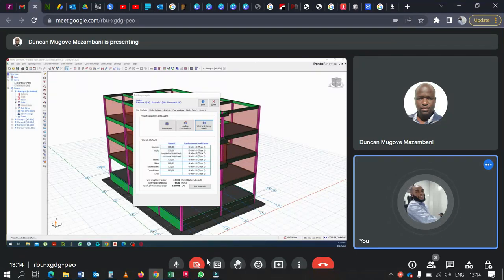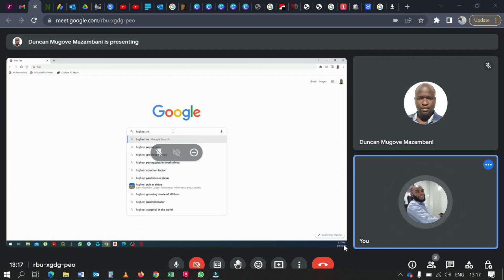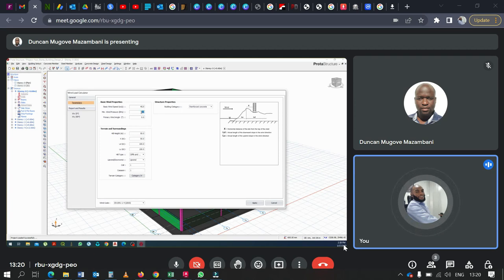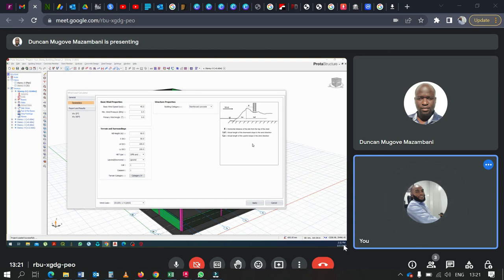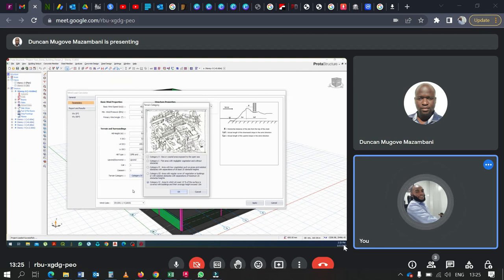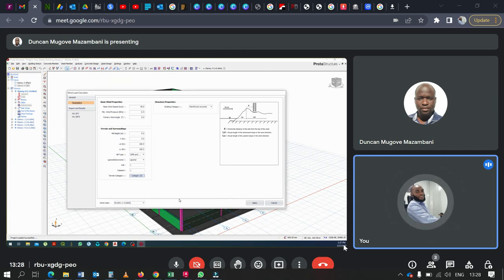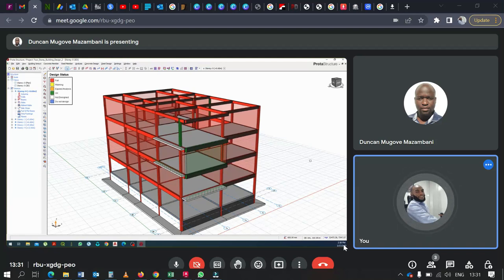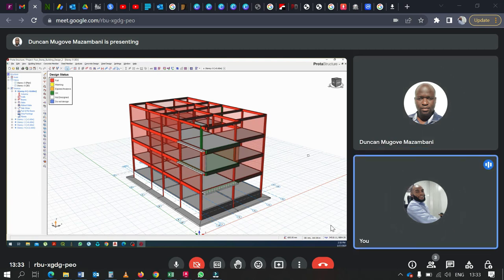How to Add Wind Load on Building in Prota Structure - Join Our Ekidel Mentorship Class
This video shows a clip of our Ekidel Mentorship Class for an Online Live Training Session of Engineer Duncan from South Africa on structural design using Protastructure Software.

To be a part of this online training, click the link above or below.